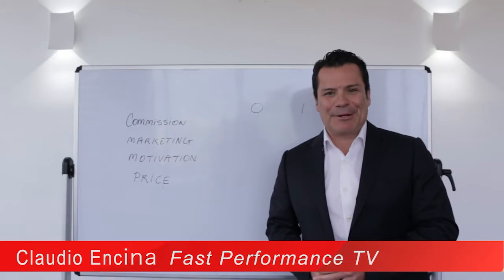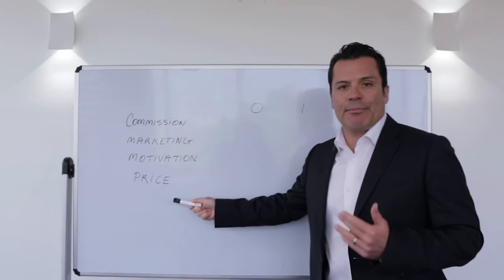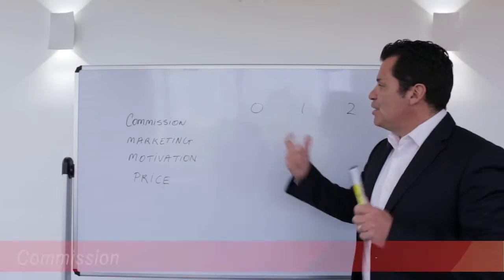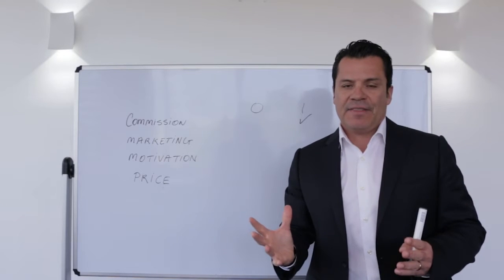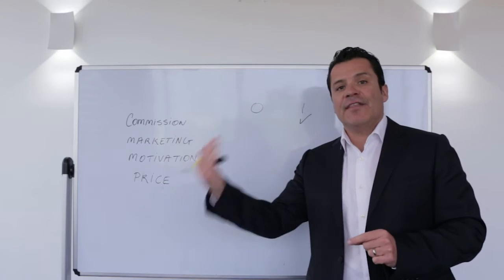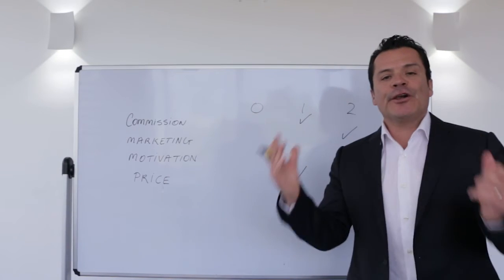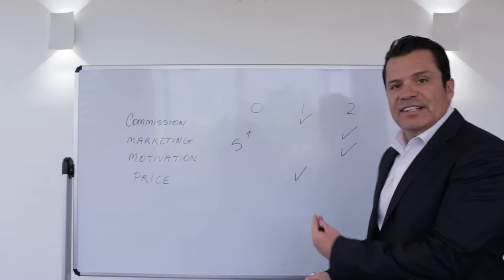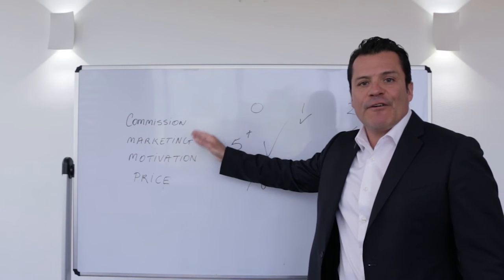Evaluate your listings, progress your sales - Claudio Encina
Have you ever looked at your listings to see where there at? Regularly reviewing your stock sheet and evaluating where each of your listings stand on commission, marketing, motivation and price is important to progress the sales process in the right direction (towards a sale!). Follow the quick and easy exercise in this video to find out how to evaluate your listings.